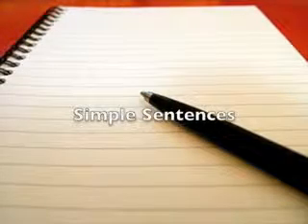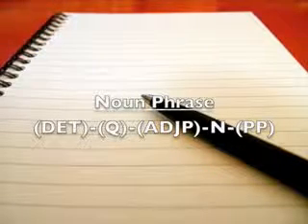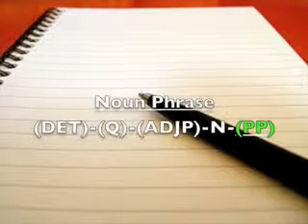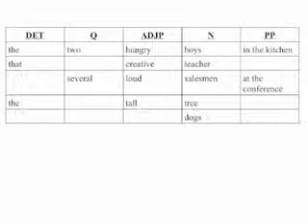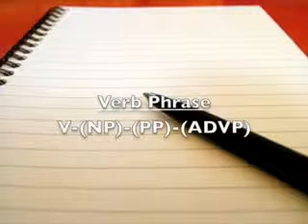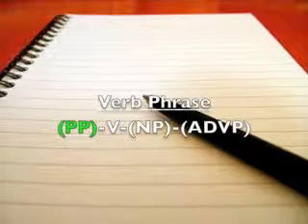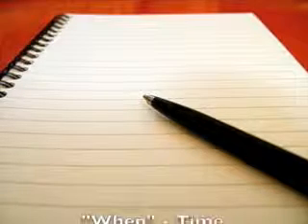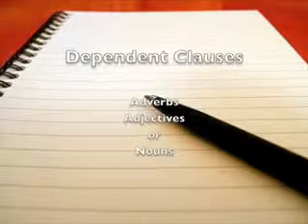Chapter 9 Pt. 1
EDUC 5003
Essential Linguistics  Ch. 9